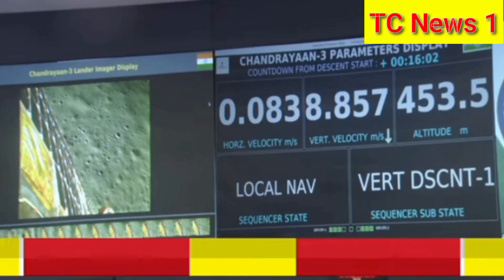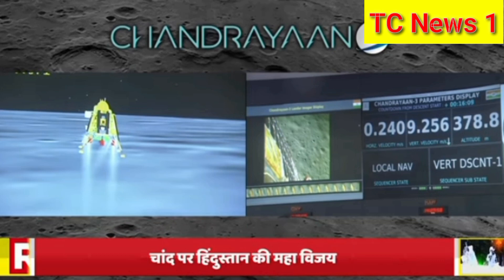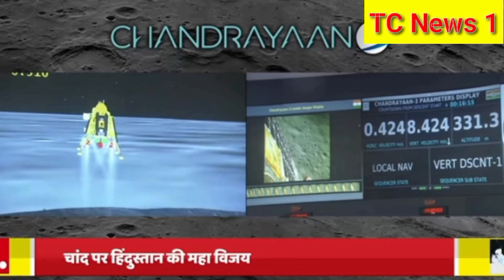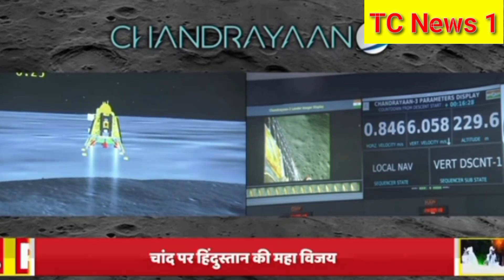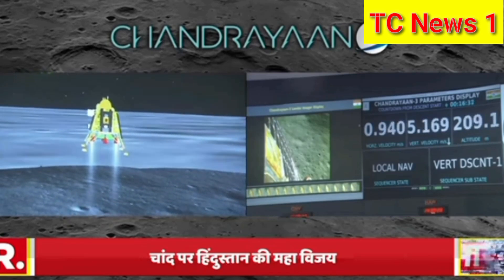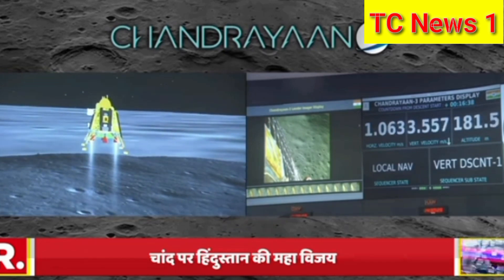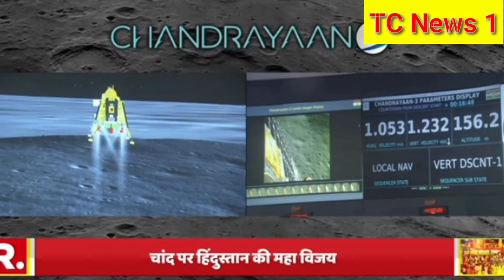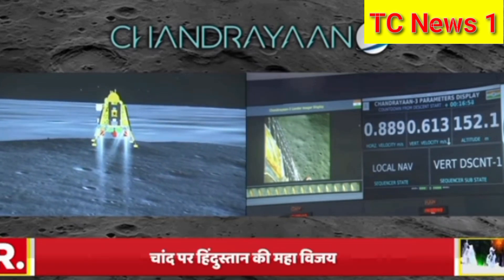Chandrayan 3 successful भारत ने रचा इतिहास, चांद पर चंद्रयान-3 की सफल लैडिंग